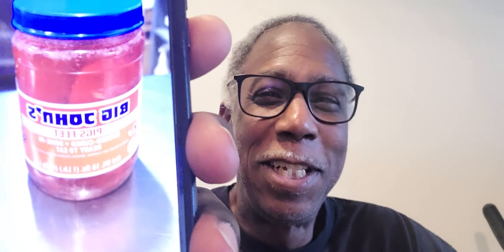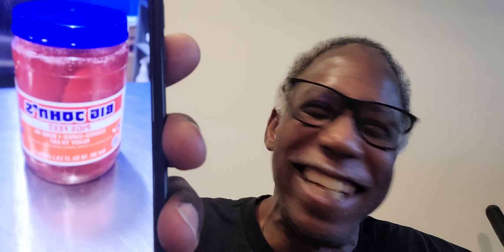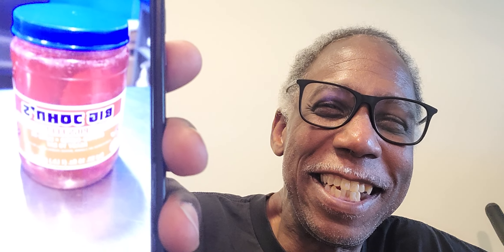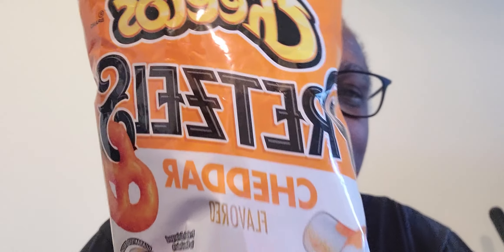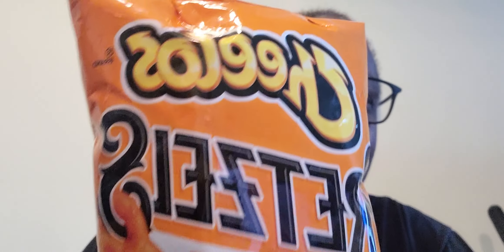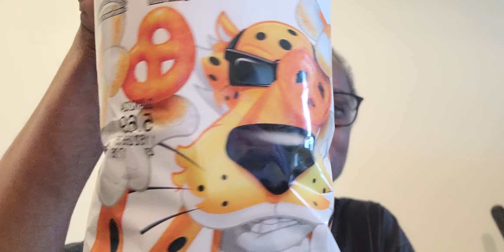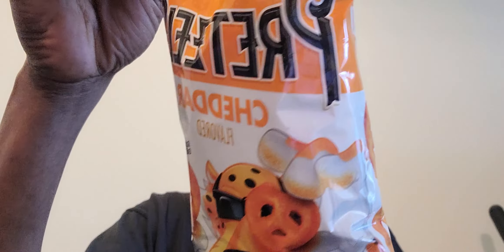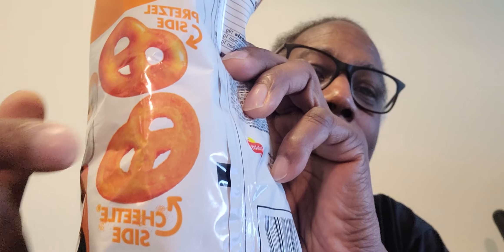Cheetos Pretzels 🥨 taste test 😋